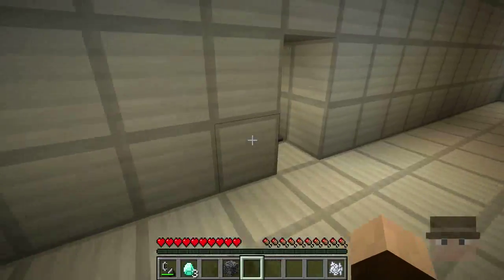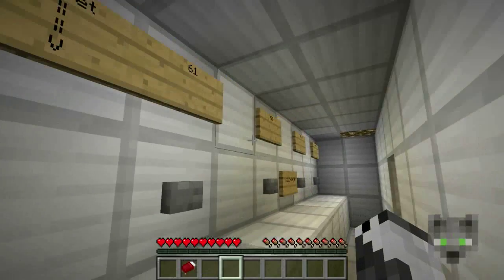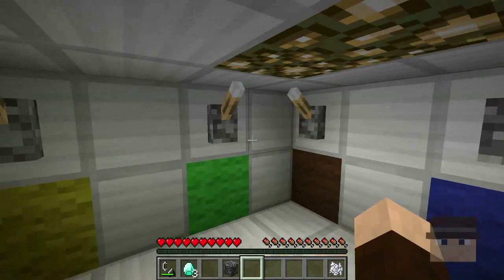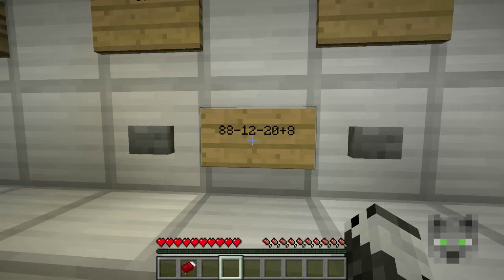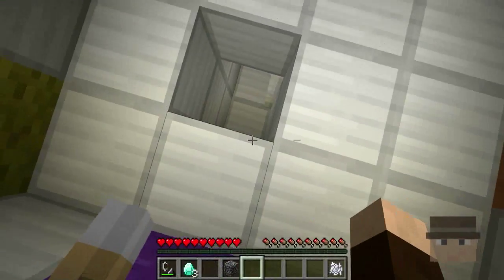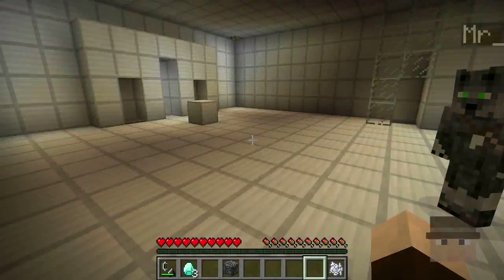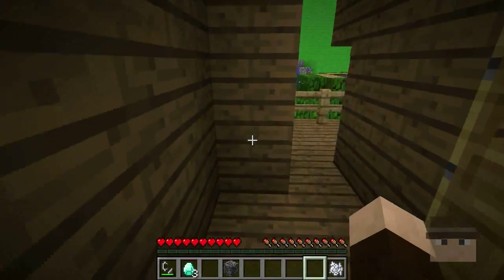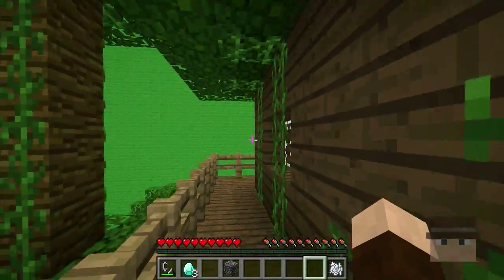Levers, Pistons And Buttons Oh My! - CO OP Venture Episode 10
Surferdude2121 and Mr. Fluffs continue to play a co op adventure map for minecraft as they draw closer and closer to the end. The parkour and puzzles intensify as they proceed forward. Surfer and Fluffs will have to use their ingenuity to pass the few remaining puzzles.